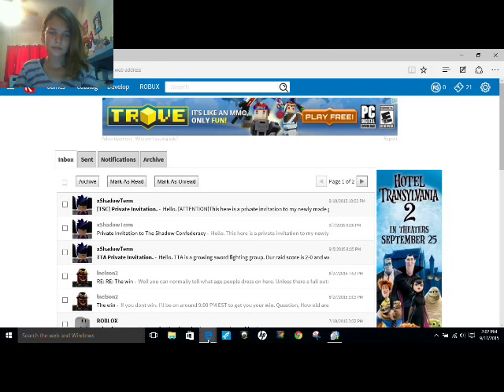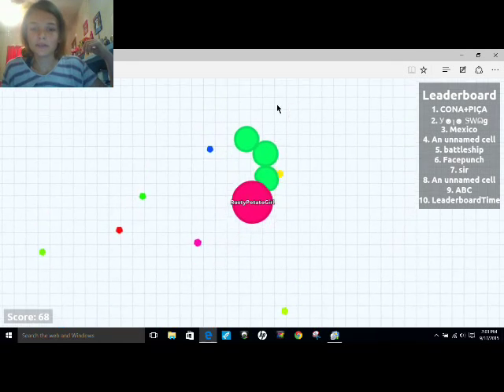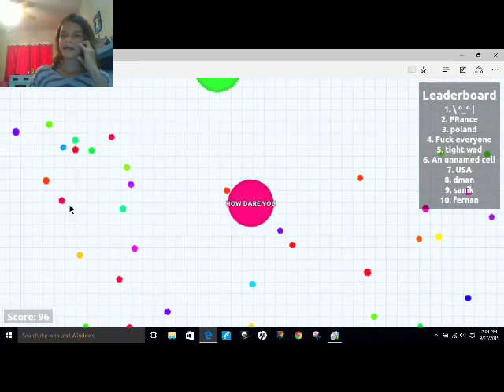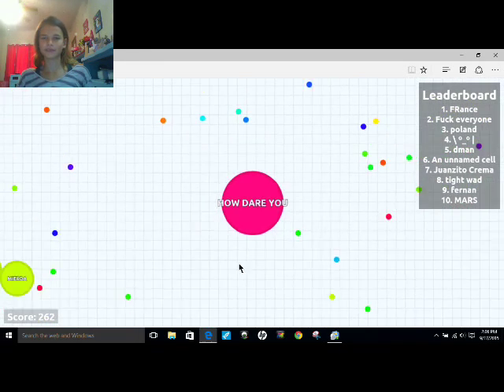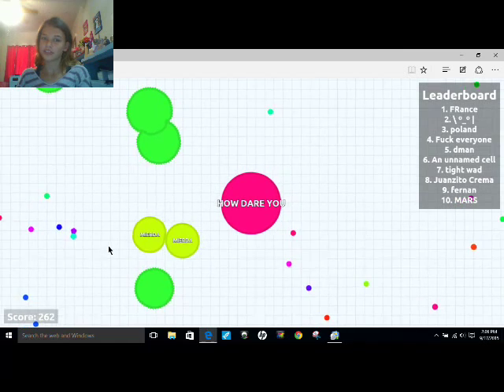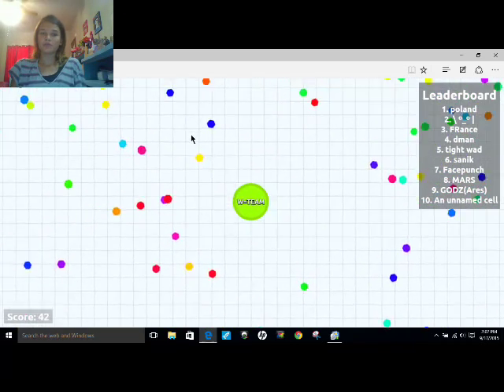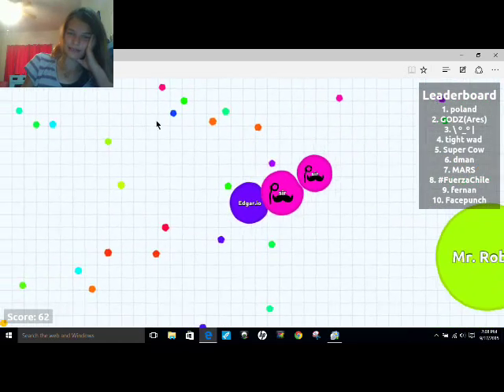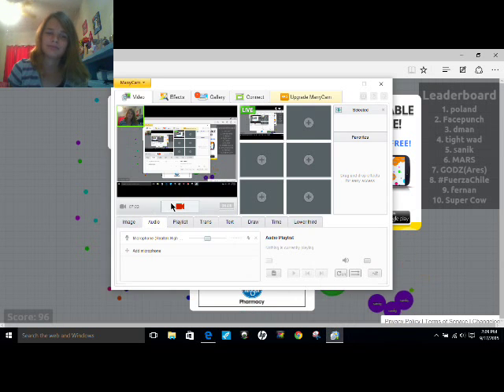OMG JUST STOP TRYING AND LET ME EAT YOU! -Agar.io EP#1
The site: Agar.io